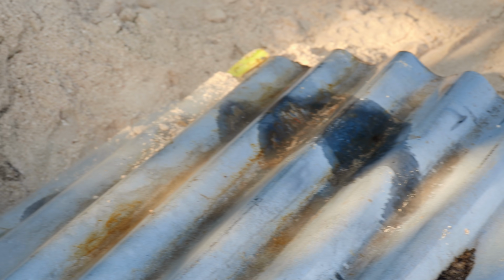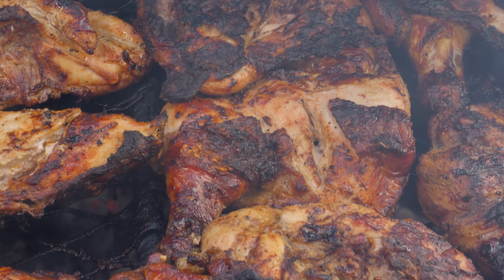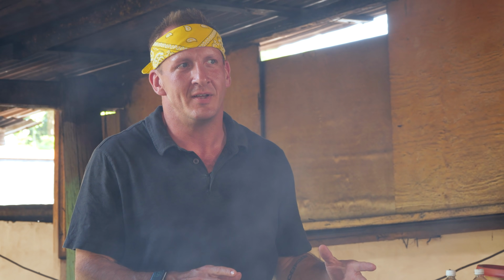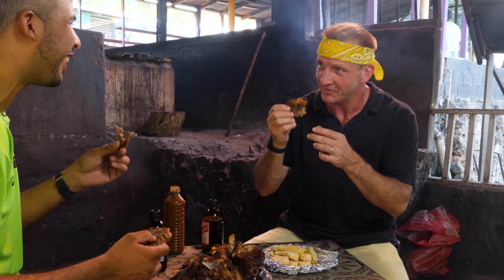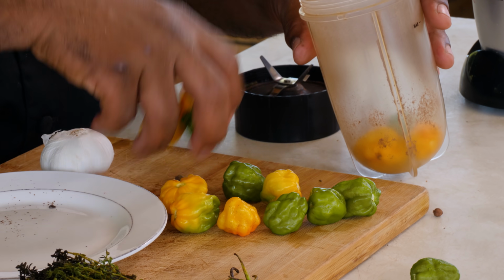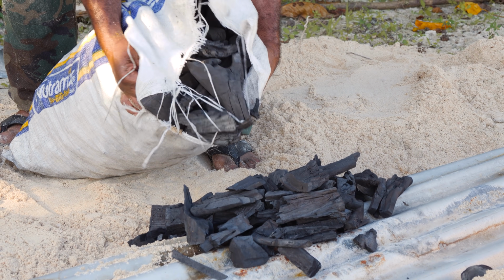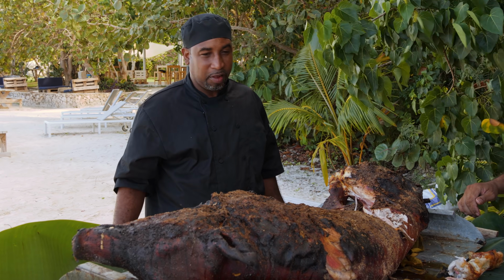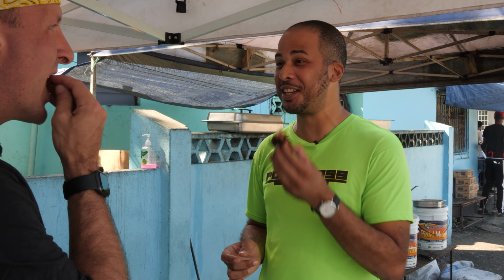Jerking a WHOLE PIG in Jamaica!! Ultimate Jamaican Jerk Tour!!!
1. ISLAND TASTE JERK
ADDRESS: Allan Avenue, Port Antonio, Portland
INTERVIEWEE: Babou
🇯🇲 PAN CHICKEN: Season the meat with jerk sauce and leave for 3 days. Prepare the jerk pan and place the seasoned meat above the fire. Turn after 5-8 minutes
🇯🇲 FESTIVAL: Mix together flour, cornmeal, salt, baking powder, water and sugar. Knead a little. Take a piece of dough and roll it into your hand, making an oval shape. Fry until golden brown
💸 PRICE:Jerk Sauce - $500 JMD / $3.20 | Pan Chicken with festival - $650 JMD / $4.16 USD
2. GOLD TEETH JERK CENTRE
ADDRESS: Boston Jerk Centre
INTERVIEWEE: JJ
🇯🇲 WHOLE JERK RABBIT: Pre-boil the rabbit. Season the rabbit with secret jerk sauce and place on top of pimento wood to slow cook.
🇯🇲 JERK GOAT LEG: Season goat leg with secret jerk sauce and place on top of pimento wood to slow cook.
3. PINEAPPLE BEACH
ADDRESS: Unity Hall, Dr Aston King Hwy, Montego Bay, Jamaica
INTERVIEWEE: Chef Andrew “Manzy” Waite | IG: @andrewscateringja
🇯🇲 WHOLE JERK UNDERGROUND HOG: Clean the whole hog. place it on a flat surface and then season with store-bought dry rub (dry jerk rub). Add another dry jerk rub (his secret recipe- he calls it cocoa butter). Leave it to marinate for a few minutes. Add sugar to make sure the skin gets crispy with a sweet taste. Place in the underground oven with pimento leaves.

💗SUPPORT OUR MISSION:
Your contribution is an investment in the creative freedom of my channel and enables me to keep my content authentic and uninterrupted. Your donation allows me the time and resources to create more videos for you.

🥒 ABOUT BEFRS:
Hey, I’m Sonny! I’m from the US but I’ve been living in Asia for 10 years and started making food and travel videos to document my experiences. I travel to different parts of the world, hunting down and documenting the most unique food each country has to offer.

🎬 CREDITS:
HOST » Sonny Side
DP » Tony Sylvers
CAMERA OPERATOR » Dylan Johnson
PA » Jaison Merrick
VIDEO EDITOR » Lê Anh Đỗ
COLOR & MASTER » Quí Nguyễn
PRODUCER » Gabrielle Nain
PRODUCTION COORDINATOR » Khoi Chung